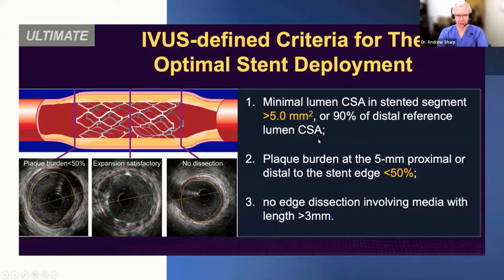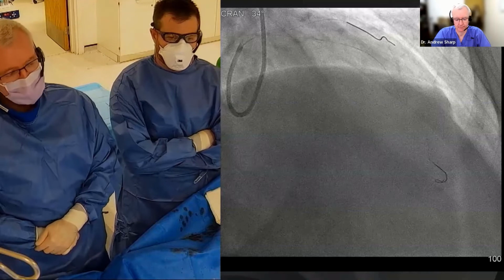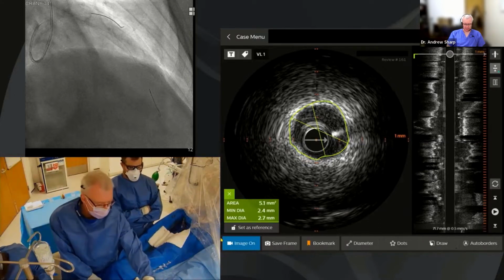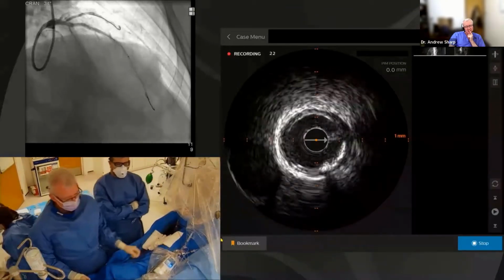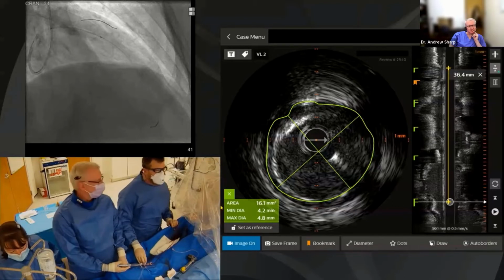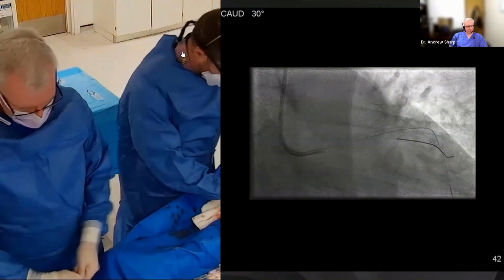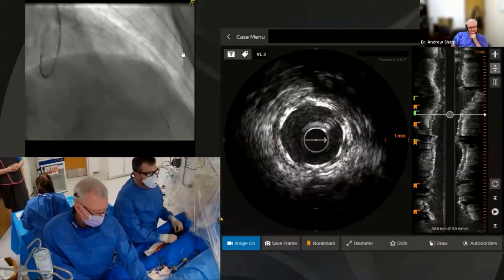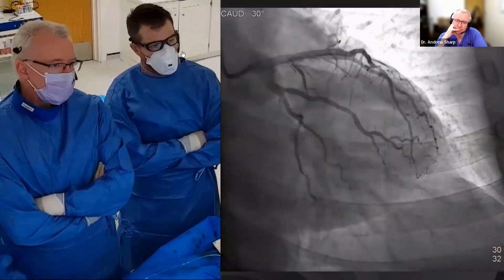IVUS image interpretation_ Session 3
IVUS-guided PCI of a long, but relatively uncomplicated lesion. Assessing the vessel before PCI, lesion preparation, stent positioning, sizing and optimisation